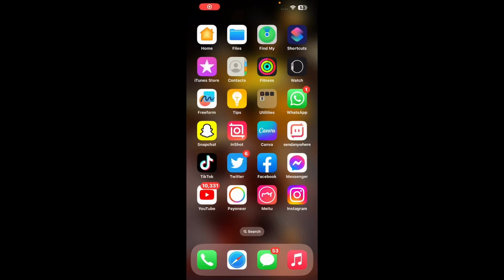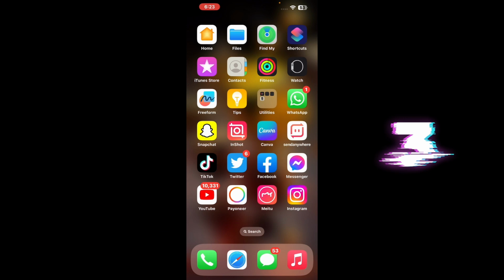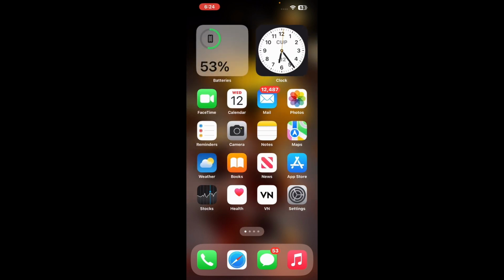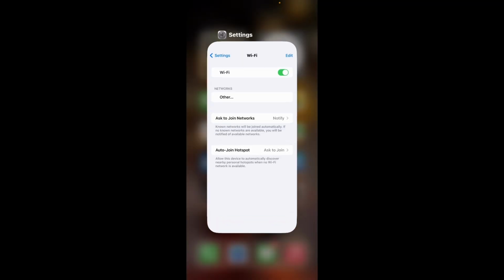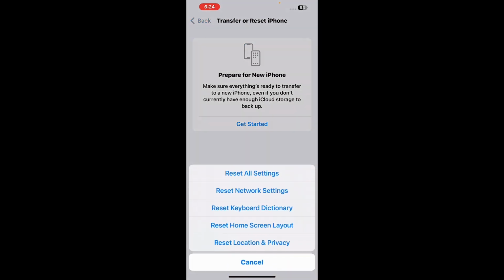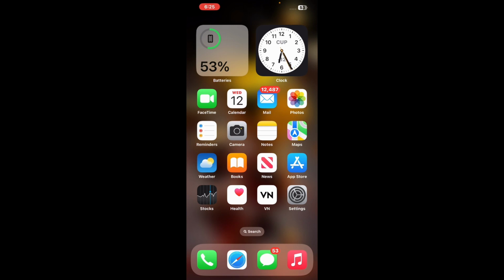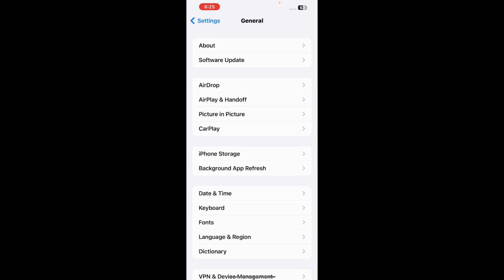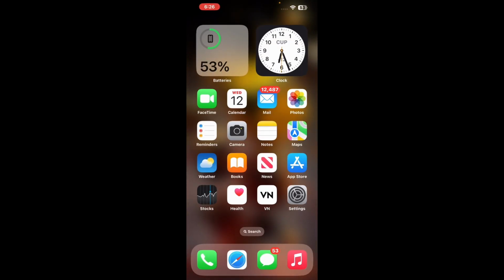Fix Wifi Disconnecting On iPhone And iPad iOS 17 Update !! iPhone Wifi Disconnected issue fixed